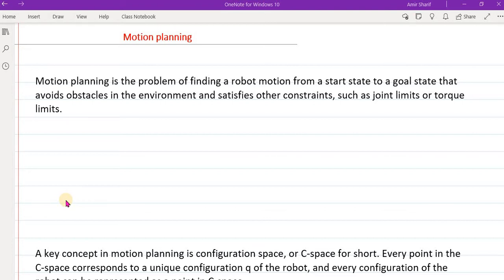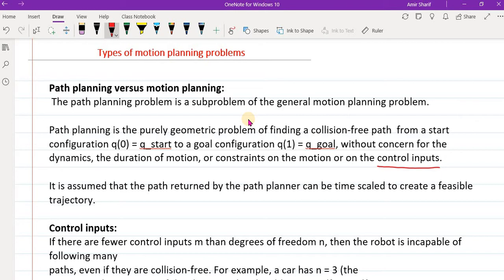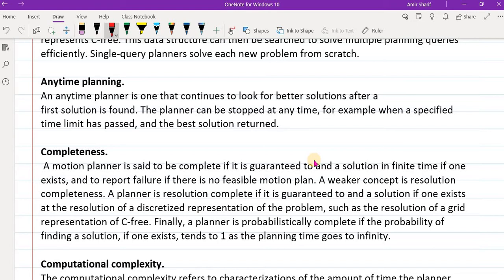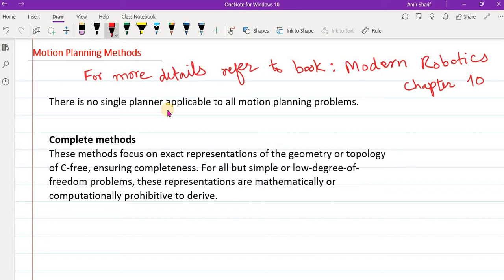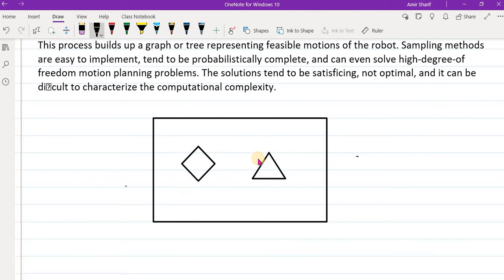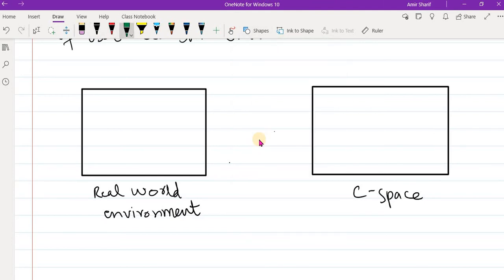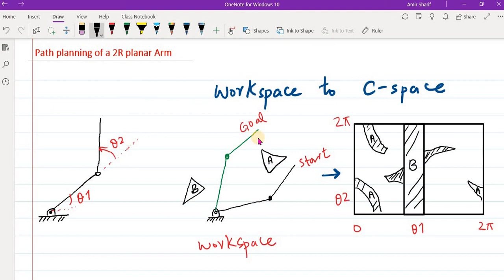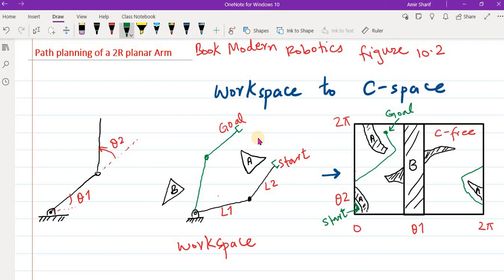Robotics and Automation (lecture 6)